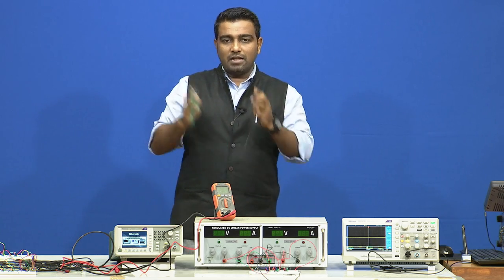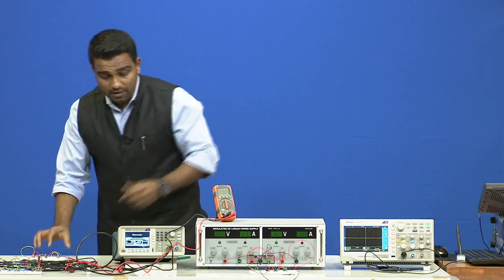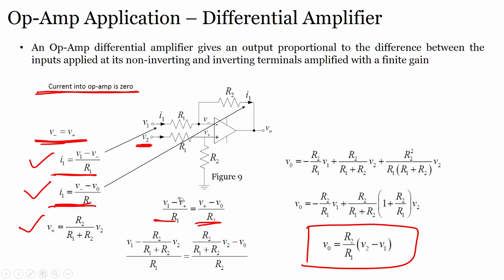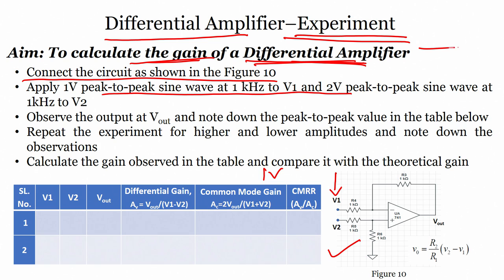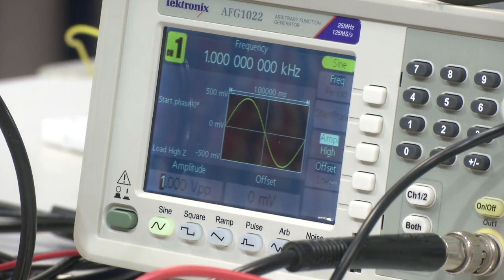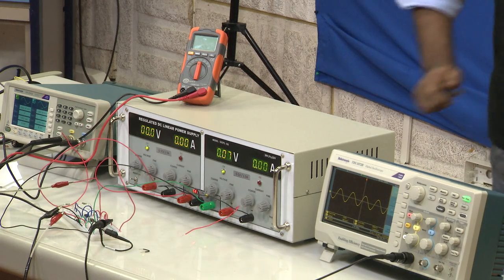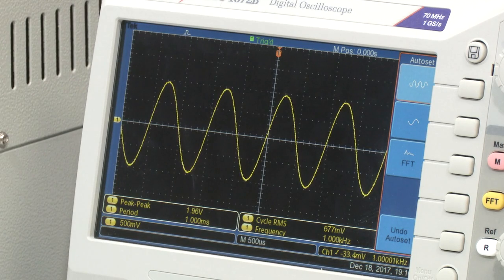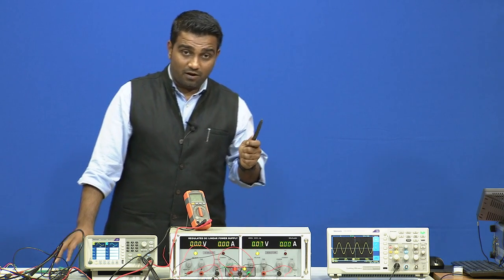lec47 - Experiment: Differential amplifier using op-amp